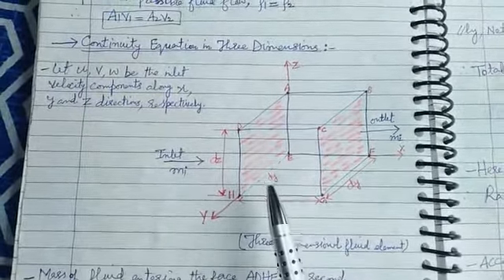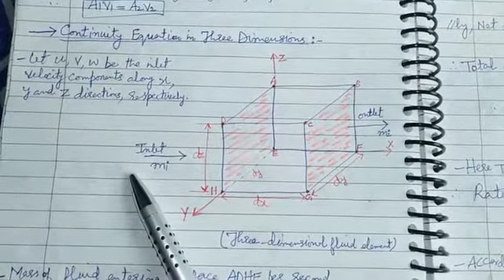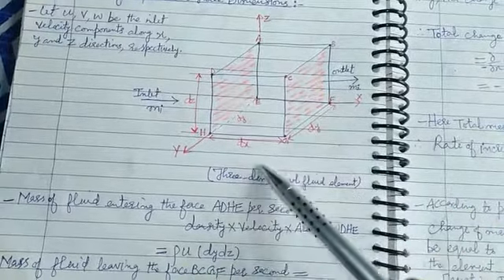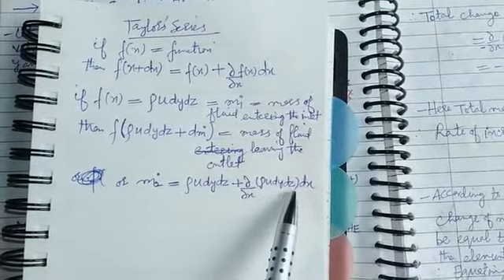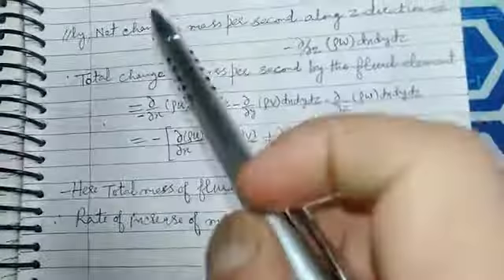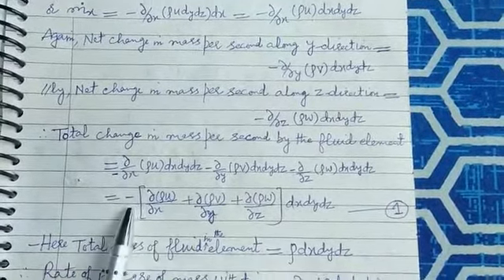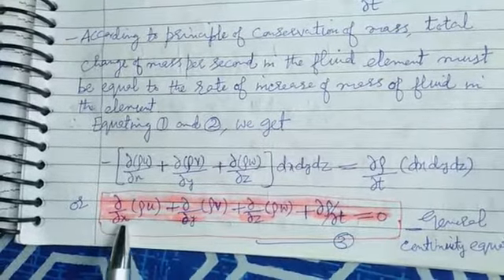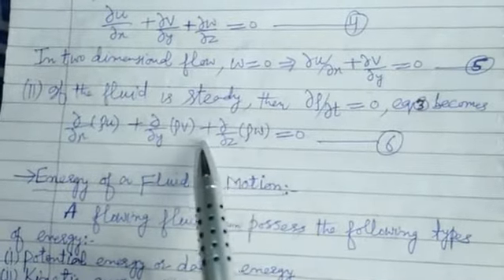Continuity Equation in 3-Dimensions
3-Dimensional Discharge